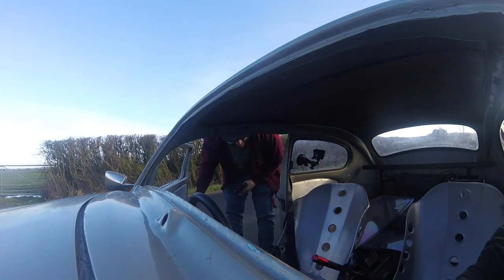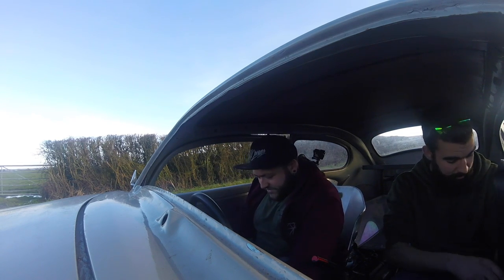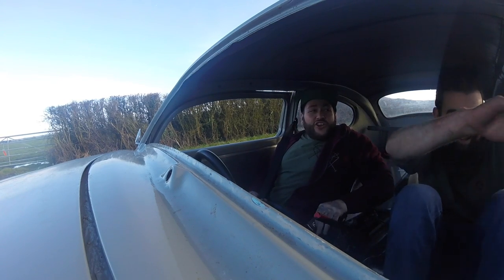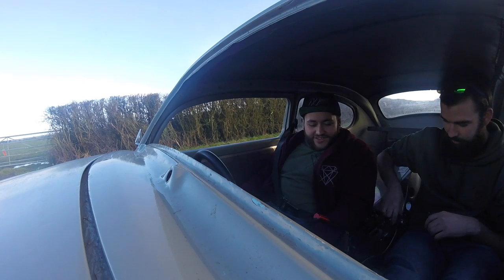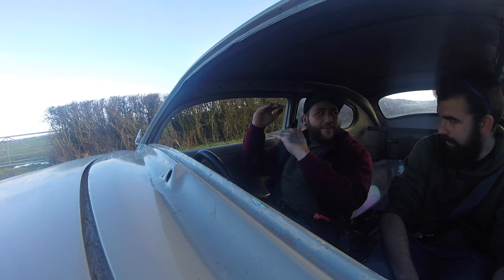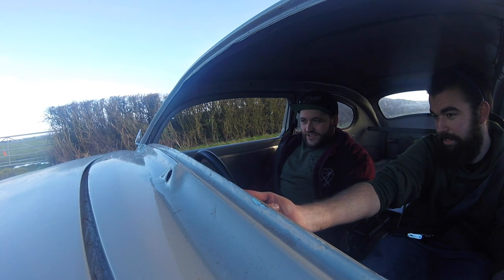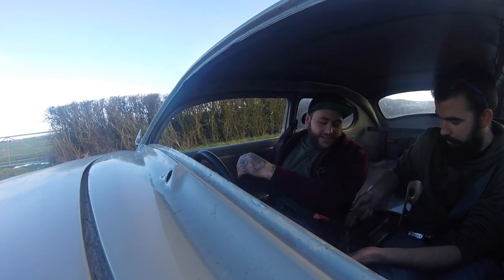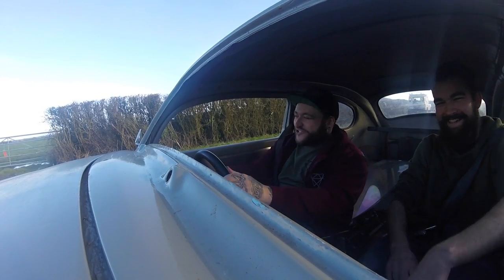THE VOLKSROD | 1972 Roof Chopped Beetle Review